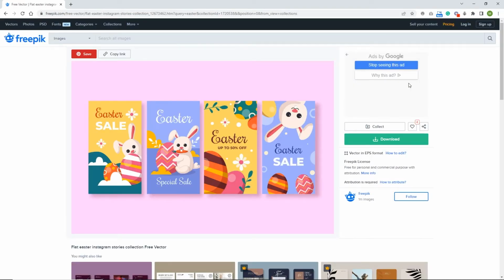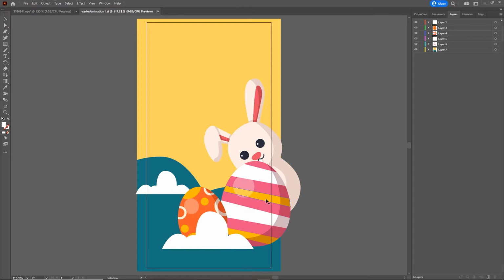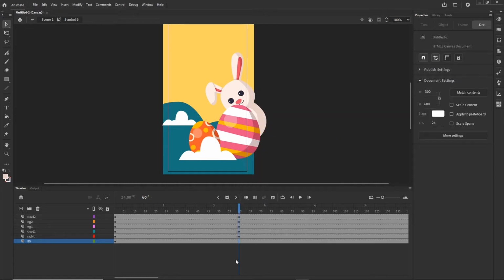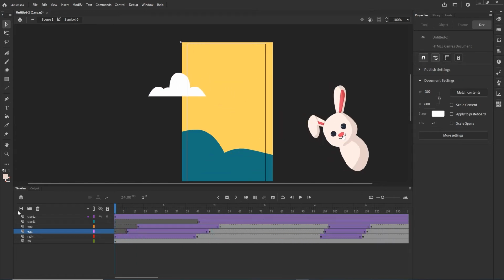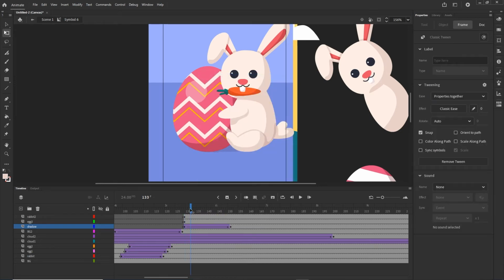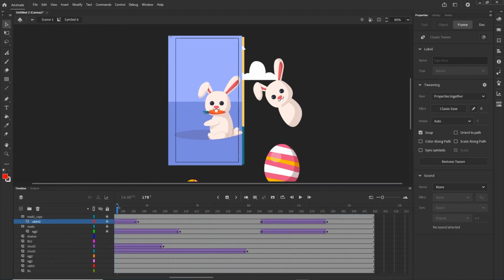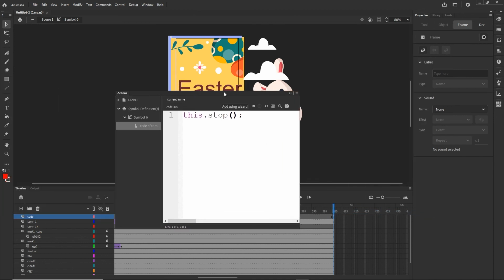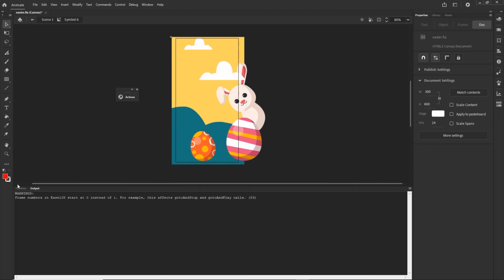ADOBE ANIMATE CC 2022 - HTML5 ANIMATED BANNER - EASTER ANIMATION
We are going to create an HTML5 banner and i will also show you how to export this to Google Ads.

Here are the links :
Freepik :